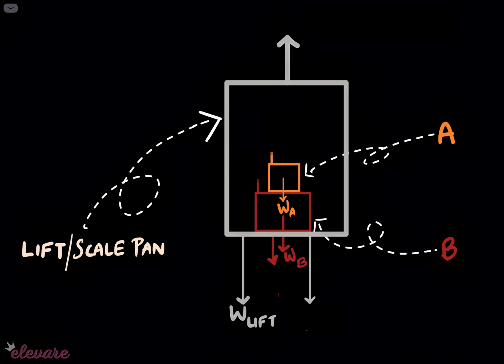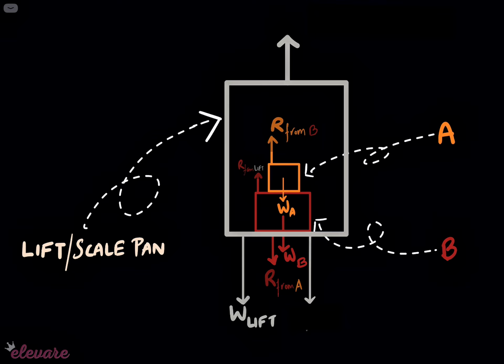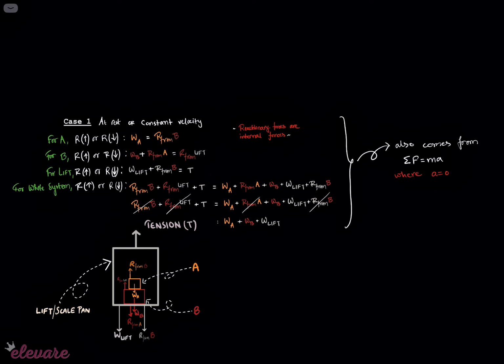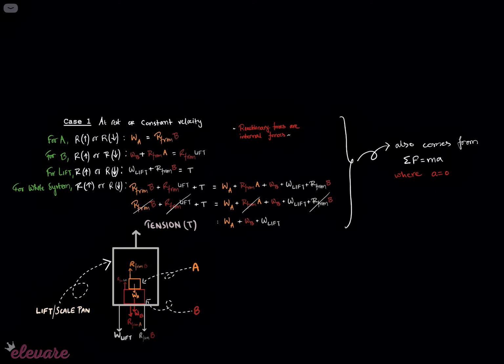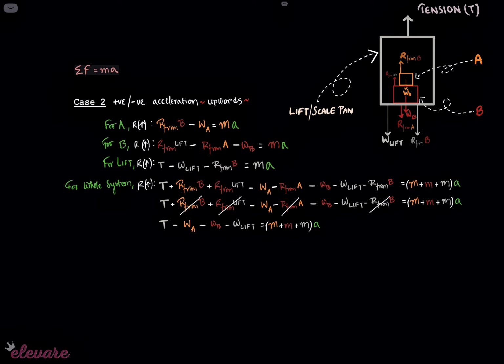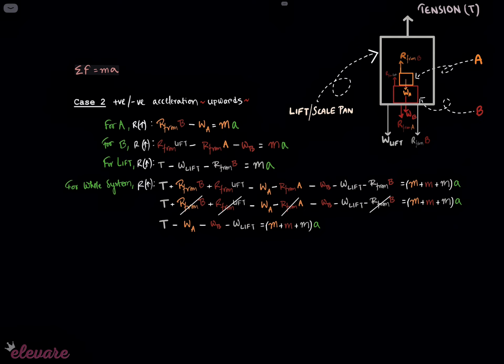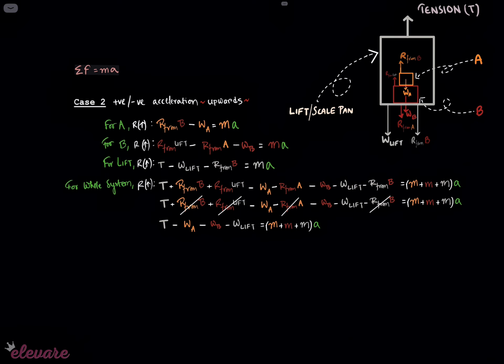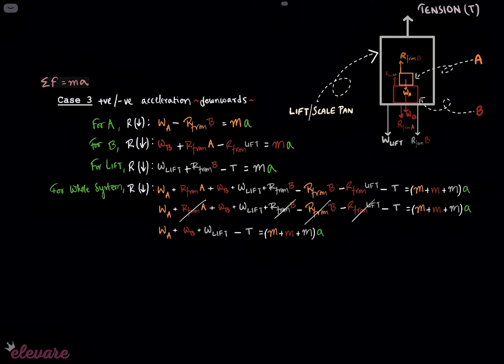M1 Lift Mechanics | Complete Guide | Edexcel & Cambridge A-Level Mathematics | Chapter 4 Dynamics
Here’s the only guide you’ll ever need to master LIFT Mechanics!

In this video, watch as Rafid Al Nahiyan goes over one of the most misunderstood topics in Chapter 4 of M1.

INBOX us from our Facebook page to join Elevare for top-quality IGCSE & A-Level tutoring.